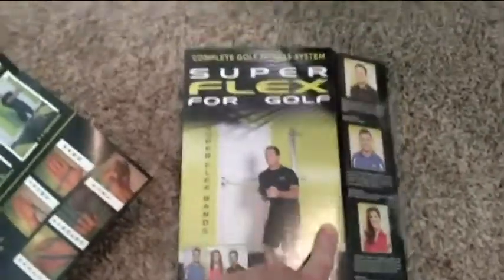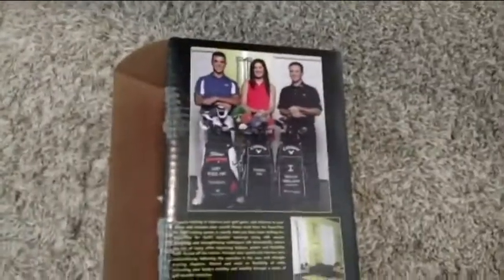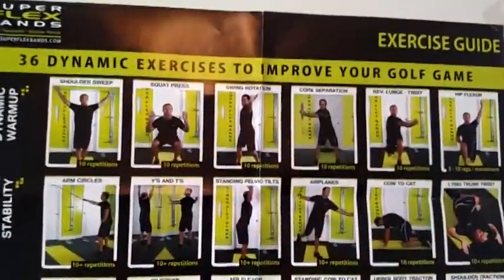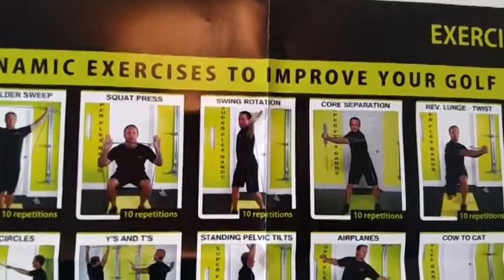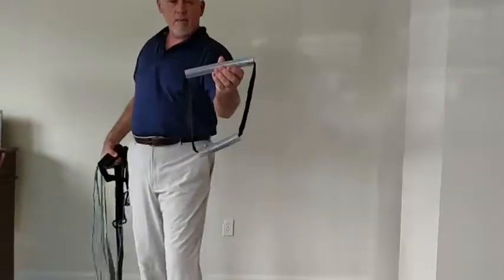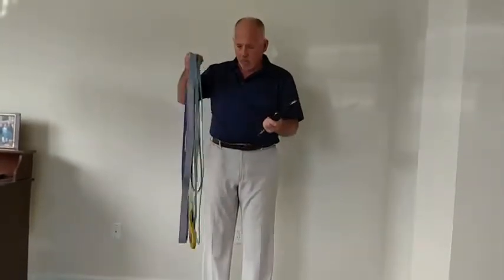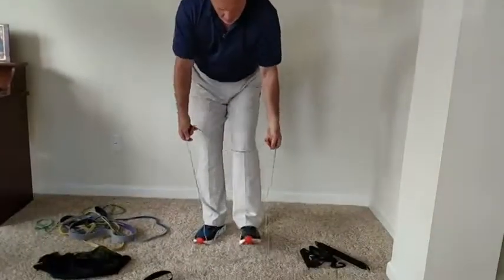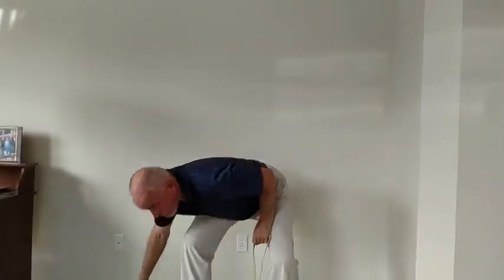Super Flex Bands For Golf Fitness